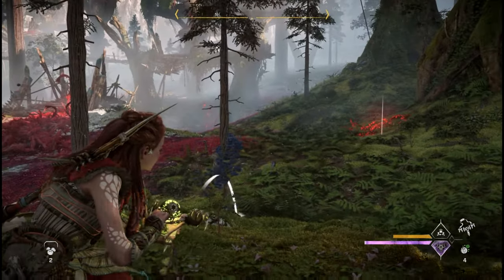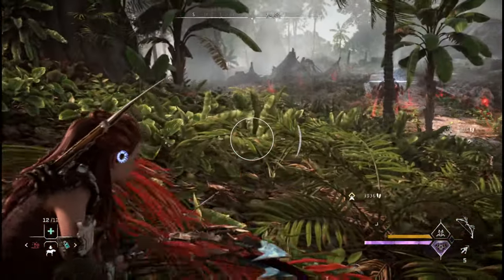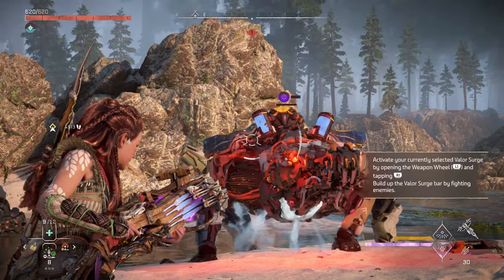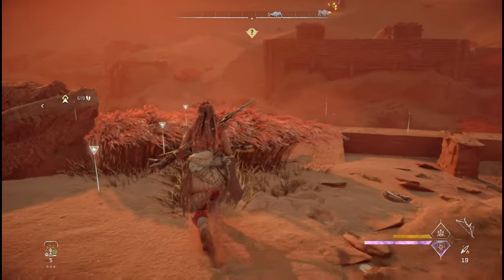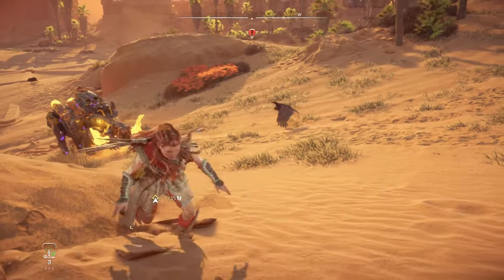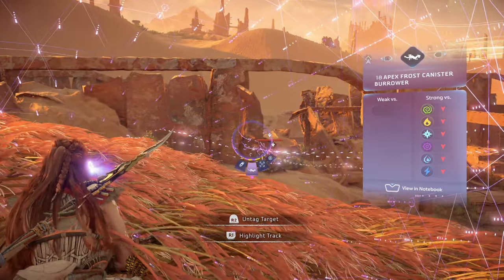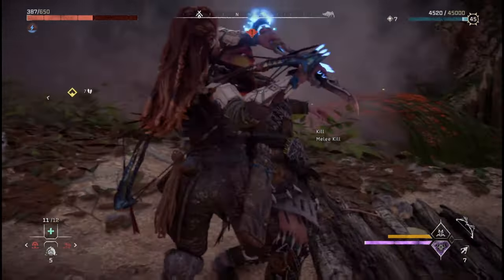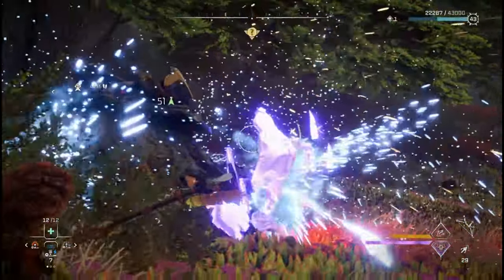15 Essential Horizon Forbidden West Tips!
After just over 100 hours in Horizon Forbidden West, I put together a list of the tips and tactics that I found most useful! Hope it helps, enjoy!

00:00 Applying Statuses
00:32 Removing Components
00:53 Exposing Weak Spots
01:28 Removing Helmets from Humans
01:38 Combining Tactics
02:17 Don't Forget Traps
02:29 Hard To Hit Weak Spots
02:39 Stacking Damage Types
03:06 Explosive Damage Finishers
03:19 Adhesive and Explosive Damage
03:39 TRAPS
03:53 Smoke Bombs
04:09 USE STEALTH
04:25 Fireflies
04:36 Agility for Accuracy
04:42 Gathering Animal Components
05:03 Outro

LIVE STREAM SCHEDULE (All times MT)
Monday: No streams
Tuesday: Uncharted 2 @ 8pm
Wednesday: No streams
Thursday: Horizon Forbidden West @ 8pm
Friday: Dying Light @ 8pm
Saturday: Mass Effect Legendary Edition @ 8pm
Sunday: No streams

Video editing done by Claire Weaver aka @8bitterror , thanks Claire!

Thunderjaw Thursday
Horizon Zero Dawn Forbidden West